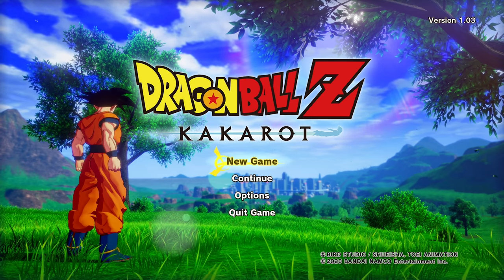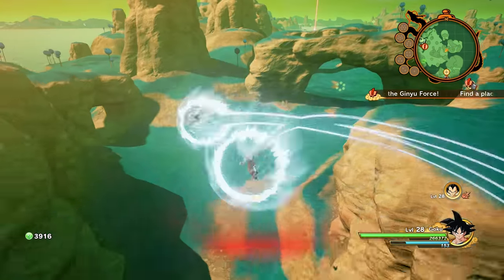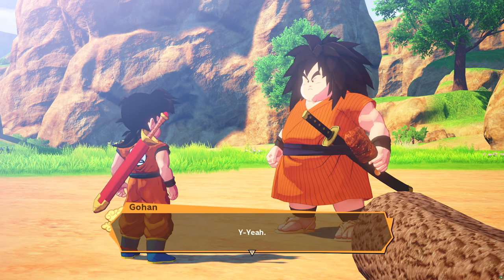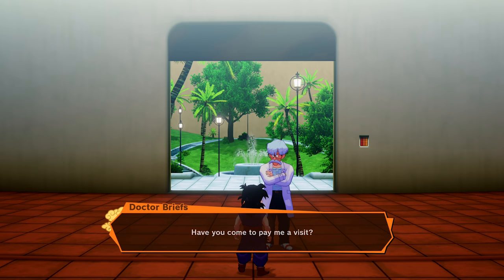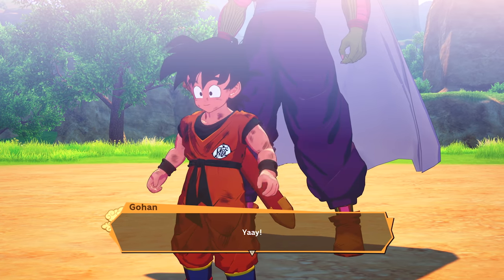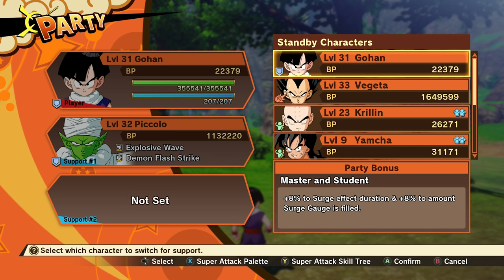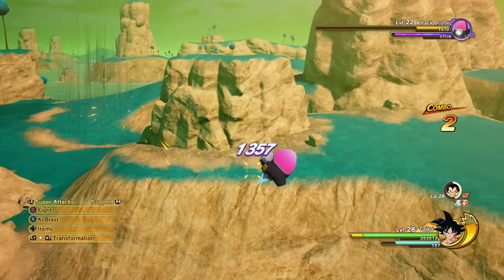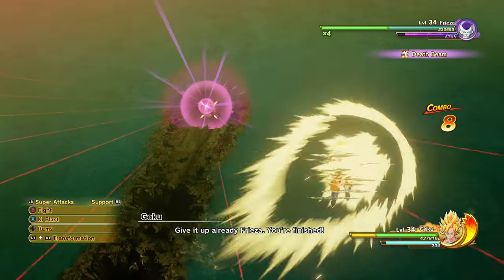Dragon Ball Z: Kakarot Review "Buy, Wait for Sale, Rent, Never Touch?"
Join ACG To see the Best Gaming Reviews and Gaming News

Dragon Ball Z: Kakarot Review "Buy, Wait for Sale, Rent, Never Touch?" I am not one of those bigger gaming website no 2 minute reviews here only details. Videogame reviews all the time. So if you are tired of short reviews, ones that don't discuss all the game, this is the right place. No big website 2 minute stuff here.

Integrity Statement*
Any game code supplied by PR/Dev is purchased again upon its release and given away to Patrons. No game is reviewed for free and no sponsorships for game reviews taken. My money is on the line just like everyone's.